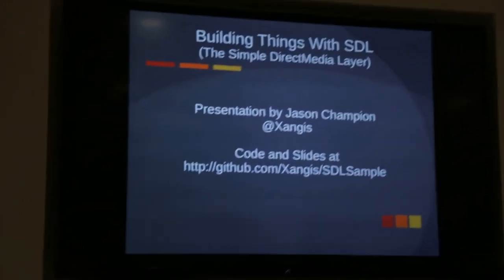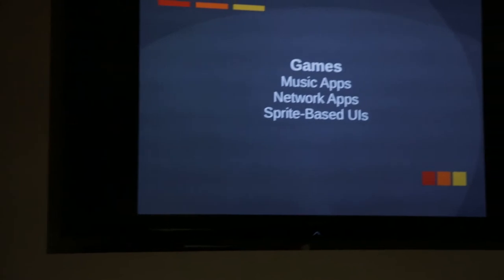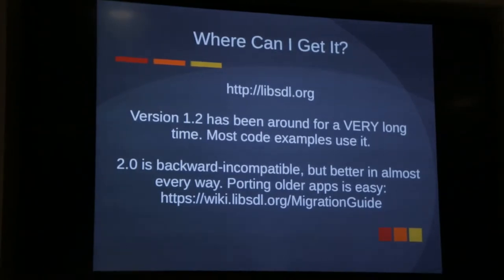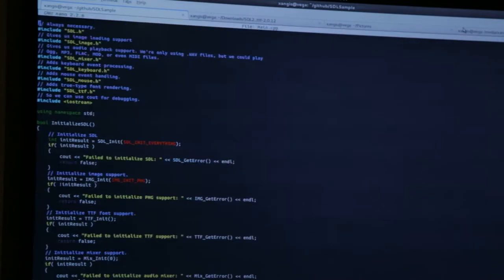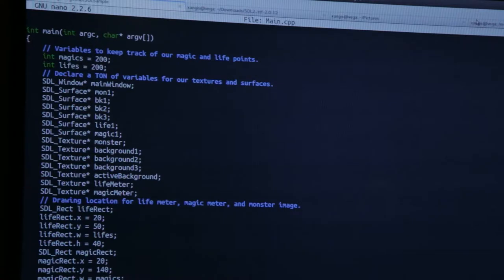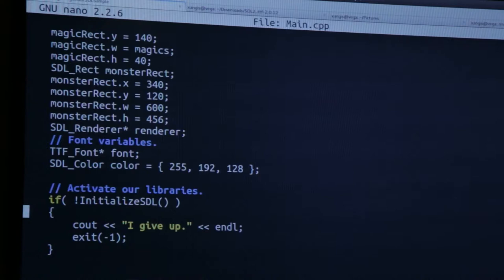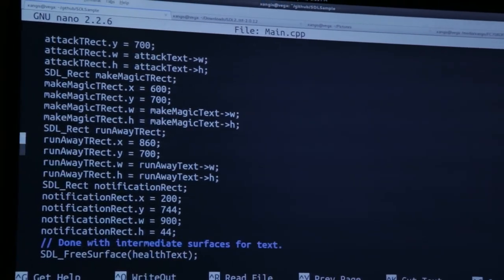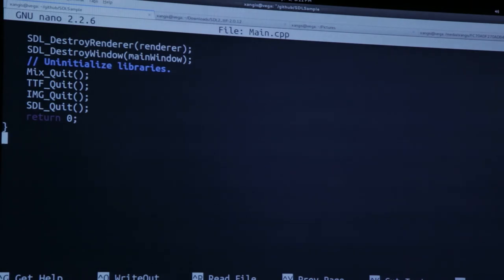Building Things With SDL - Jason Champion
An overview of the Simple DirectMedia Layer and some of the things you can do with it and basic howto bits.

Bio: Jason ChampionJason Champion, Software Mad Scientist.

pdxbyte is a Portland, Oregon users group primarily for languages that compile to machine native format such as C, C++, and Assembly.